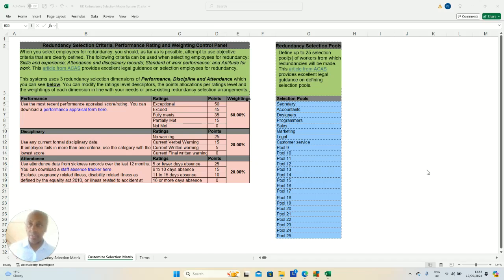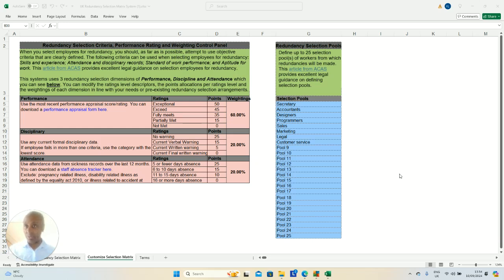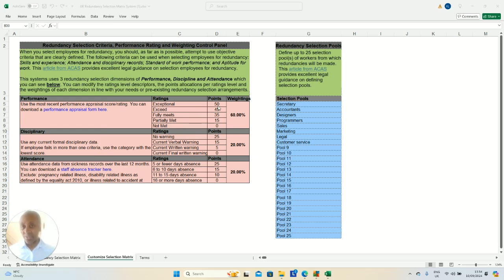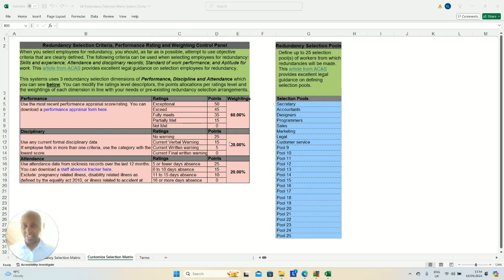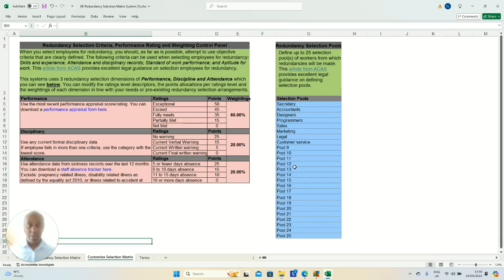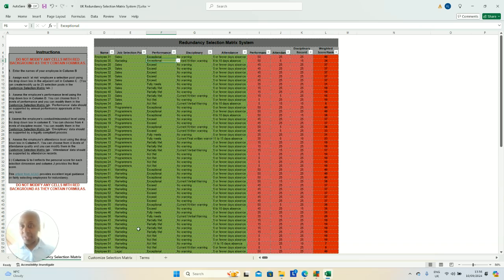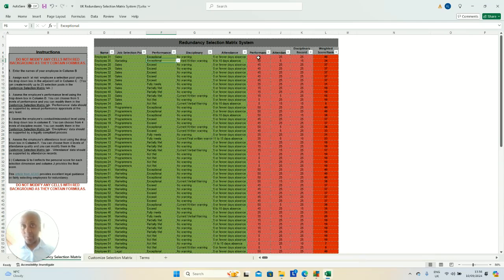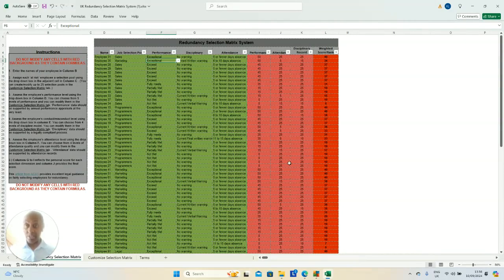UK Redundancy Score Matrix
✅ ACAS Compliant
📊 Transparent & Efficient
⏳ Saves Time & Reduces Stress

Streamline your redundancy process with this powerful selection matrix tool! Set up a fair “selection pool” quickly and confidently to manage redundancies in a non-discriminatory way.